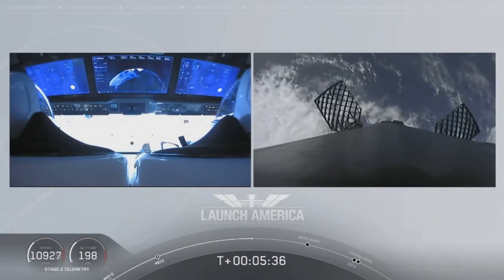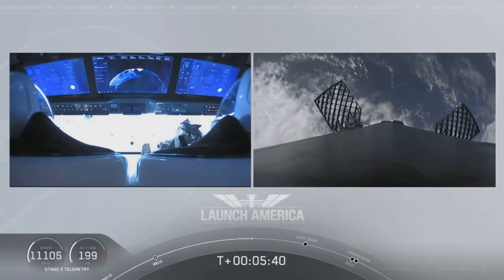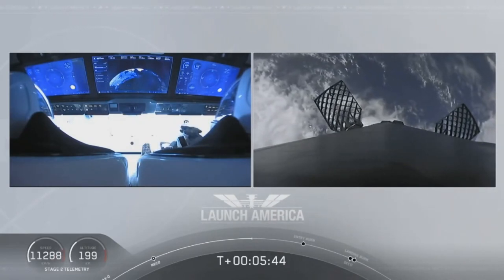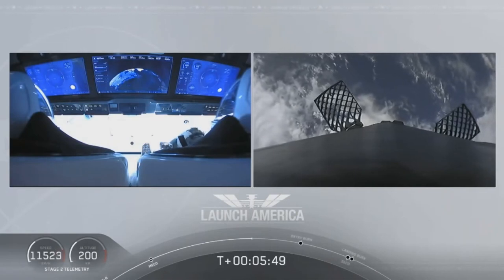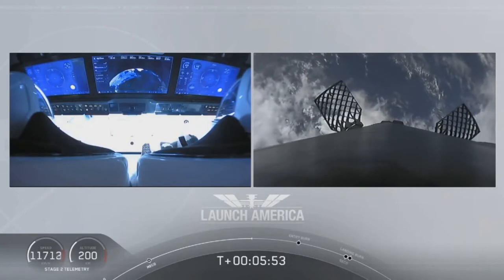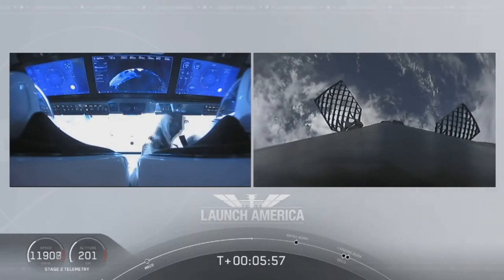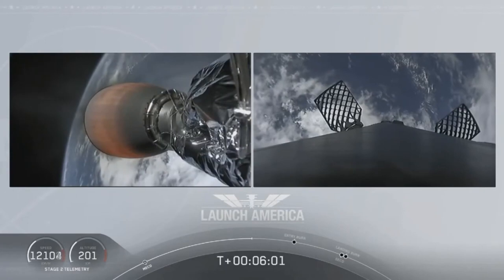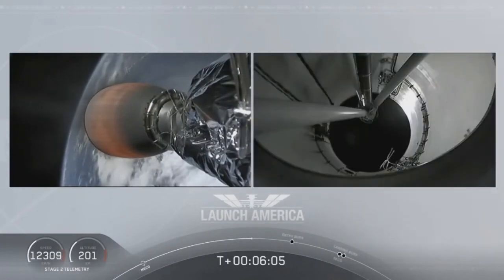Objeto Volador No Identificado en el Lanzamiento de SpaceX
Ovni captado en el Lanzamiento de SpaceX

spacex launch,
spacex landing,
spacex starship,
spacex starlink,
spacex live,
spacex falcon heavy,
spacexcentric,
spacex dragon,
spacex launch live,
spacex abort,
spacex animation,
spacex astronauts,
spacex abort test,
spacex and nasa,
spacex alita,
spacex artemis,
spacex audio,
a spacex launch,
a spacex falcon 9 rocket,
spacex boca chica,
spacex booster landing,
spacex bfr,
spacex boca chica live,
spacex blooper reel,
spacex barge landing,
spacex bought a village,
spacex boca,
spacex tunes cardi b,
spacex crew dragon,
spacex crs 20,
spacex crash,
spacex crew dragon launch,
spacex capsule,
spacex cryo test,
spacex commercial,
c de ciencia spacex,
spacex c'est quoi,
spacex demo 2,
spacex double landing,
spacex dragon landing,
spacex dragon capsule,
spacex dragon 2,
spacex dragon launch,
spacex dragon xl,
spacex explosion,
spacex elon musk,
spacex engine test,
spacex engine,
spacex engine failure,
spacex everyday astronaut,
spacex explained,
spacex explosion 2020,
satelitet e spacex,
spacex falcon 9,
spacex fails,
spacex first landing,
spacex falcon heavy landing,
spacex falcon 9 launch,
spacex falcon heavy launch,
spacex falcon,
spacex grasshopper,
spacex going to mars,
spacex game,
spacex going to the moon,
spacex goals,
spacex gwynne shotwell,
spacex going public,
spacex grid fins,
spacex heavy,
spacex history,
spacex hopper,
spacex heavy landing,
spacex human launch,
spacex heavy falcon,
spacex heavy launch,
spacex highlights,
spacex internet,
spacex in the news,
spacex internship,
spacex interview,
spacex iss,
spacex in sky,
spacex in flight abort,
spacex jobs,
spacex joe rogan,
spacex journey,
spacex jason,
spacex job interview,
spacex jumper,
spacex jump,
spacex jfk,
spacex ksp,
spacex kosovo,
spacex kanye,
spacex khmer,
spacex kerbal space program,
spacex ksp mod,
spacex kevin,
spacex keynote,
spacex launch today,
spacex launch sky,
spacex launch failure,
spacex landing reaction,
spacex voiture dans l'espace,
spacex mars,
spacex mission,
spacex music,
spacex moon,
spacex mars plan,
spacex manned flight,
spacex mission control,
spacex manned mission,
spacex news,
spacex nasa,
spacex night launch,
spacex nasa launch,
spacex new rocket,
spacex next launch,
spacex night sky,
spacex new space suit,
spacex oliver,
spacex office,
spacex owner,
spacex ocean landing,
spacex orbcomm 2,
spacex on mars,
spacex orbit,
spacex official,
spacex o que é,
starlink spacex o que é,
o que e spacex,
spacex pressure test,
spacex project,
spacex plans,
spacex parachute test,
spacex program,
spacex pad abort test,
spacex podcast,
spacex progress,
spacex quetzal 1,
spacex q&a,
spacex que es,
spacex questions,
starlink spacex que es,
spacex interview questions,
spacex quetzal,
spacex rocket,
spacex rocket launch,
spacex raptor,
spacex rocket landing,
spacex raptor engine,
spacex rocket test,
spacex reaction,
spacex rocket fails,
spacex starhopper,
spacex starlink launch,
spacex sn4,
spacex suit,
spacex starlink satellite,
spacex space suit,
spacex test,
spacex tesla,
spacex tour,
spacex train,
spacex tribute,
spacex trailer,
spacex test launch,
spacex texas,
spacex t shirt,
spacex update,
spacex undocking,
spacex update today,
spacex uniform,
spacex upper stage recovery,
spacex unveil,
spacex undocking from international space station,
spacex update 2020,
spacex launch u up,
spacex vs nasa,
spacex vs,
spacex vs boeing,
spacex village,
spacex vs ula,
spacex vs blue origin,
spacex vr,
spacex vs russia,
gta v spacex,
spacex saturn v,
spacex vs saturn v,
spacex atlas v,
spacex webcast,
spacex welding,
spacex water landing,
spacex what about it,
spacex we choose,
spacex wifi,
spacex water,
spacex welders,
spacex xl,
spacex x nasa,
spacex x launch,
spacex x37b,
spacex x landing,
spacex x37b launch,
spacex x starship,
spacex x launch today,
dragonx spacex,
nasa x spacex,
x-37b spacex,
spacex falcon x,
spacex model x,
spacex tkon x vic,
spacex youtube,
spacex year,
spacex yandhi,
 landing,